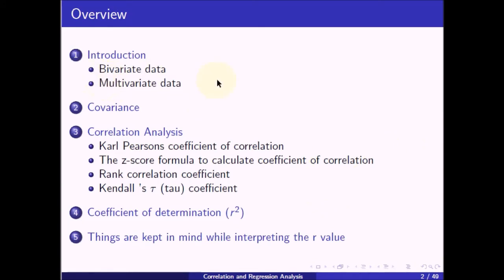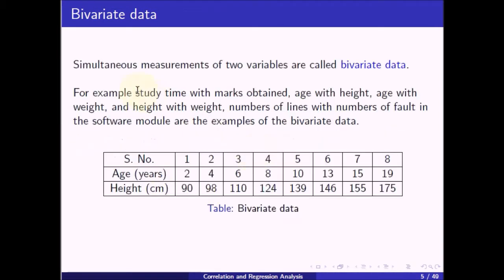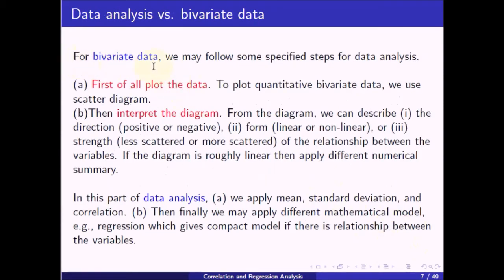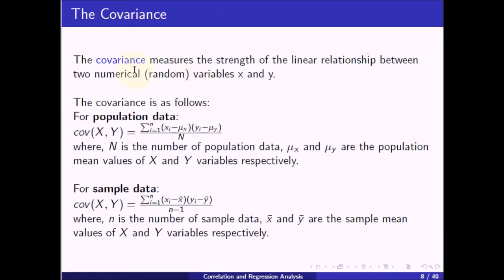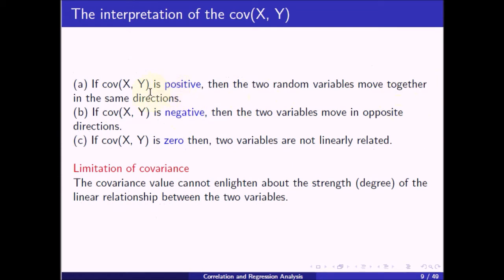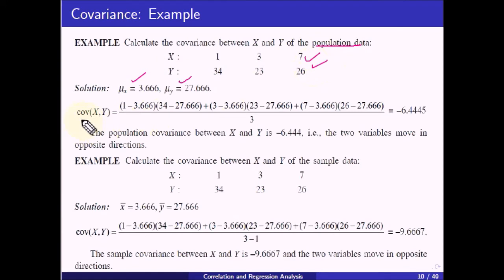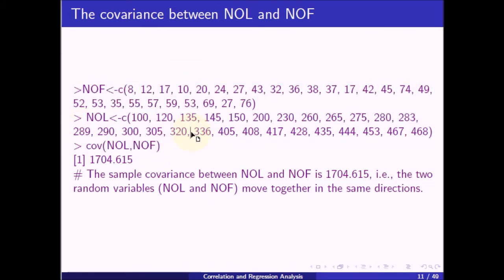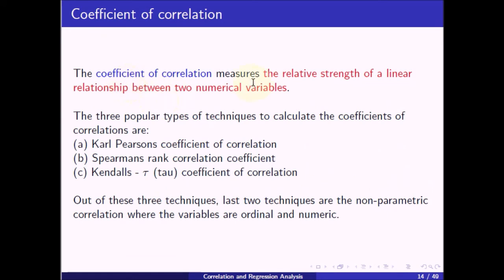[DAXX] Introduction to correlation: Covariance, bivariate, multivariate data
Introduction to correlation: Covariance, bivariate and multivariate data